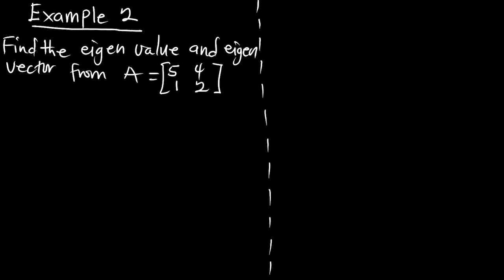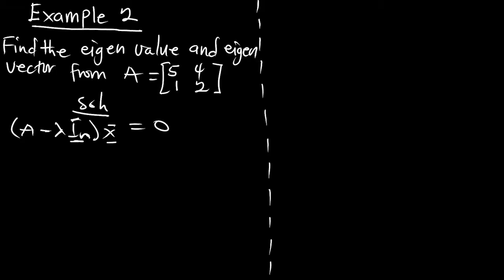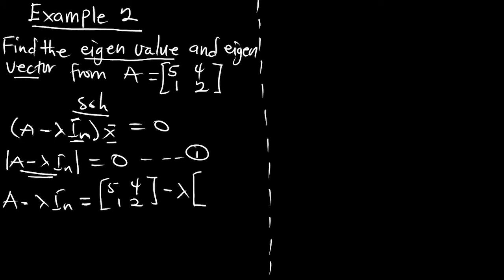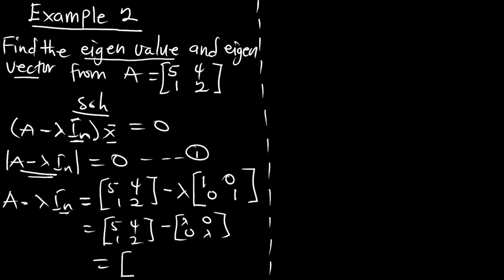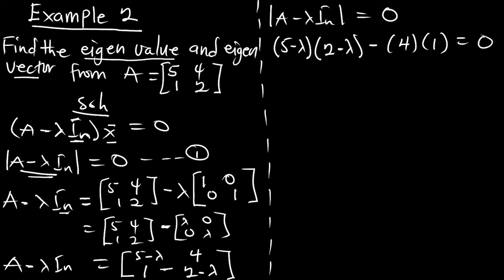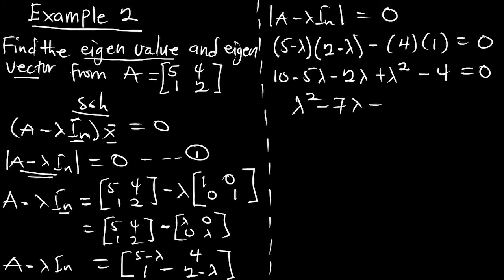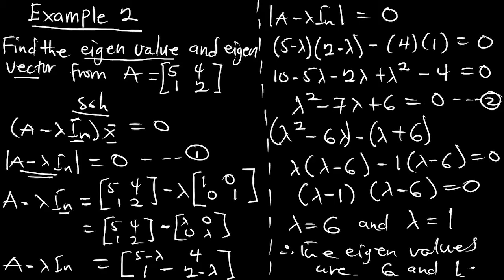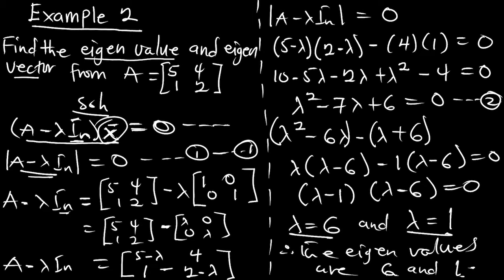Ep 32 Example on Eigen values & Eigen vectors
Example on Eigen value & Eigen vector